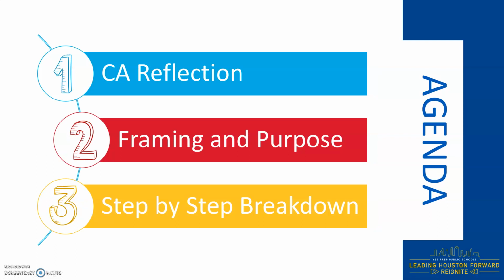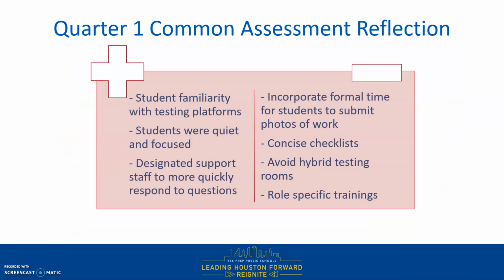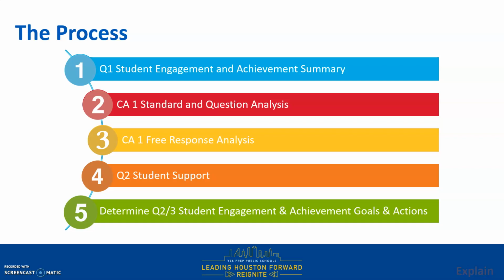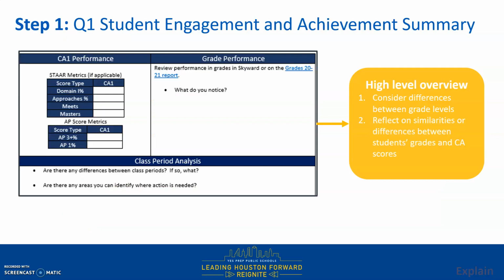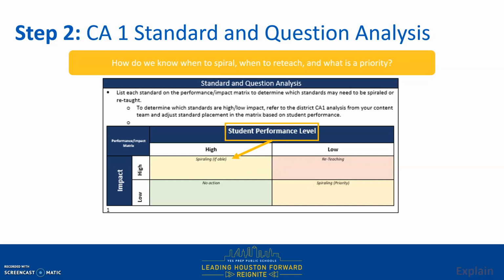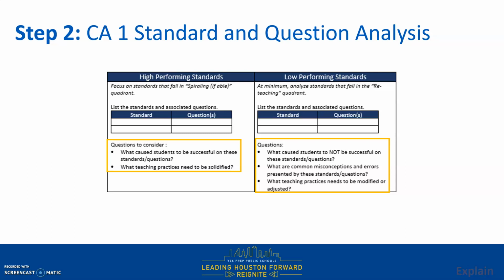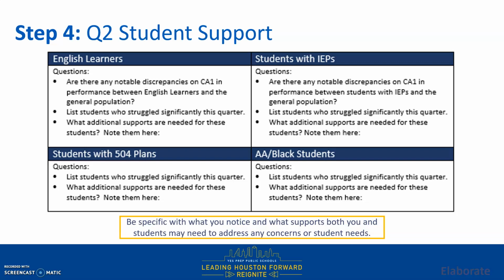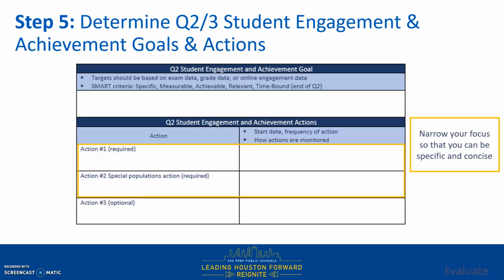Q1 CA Data Dive